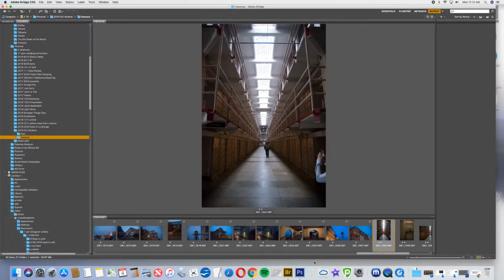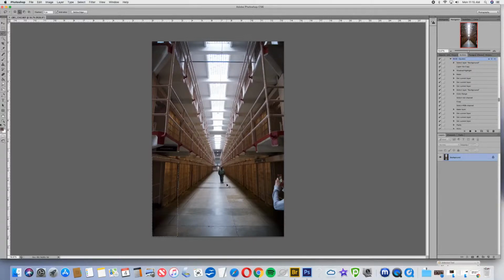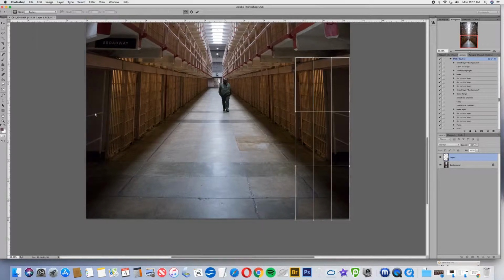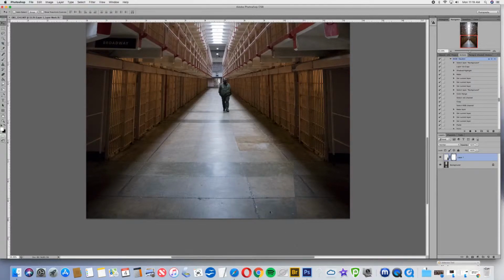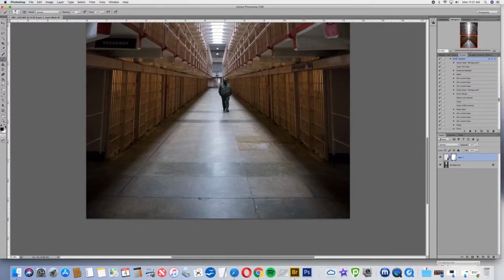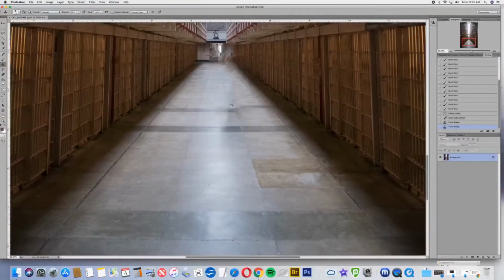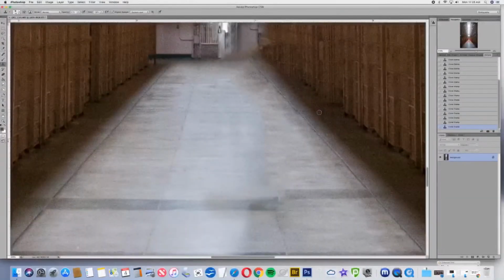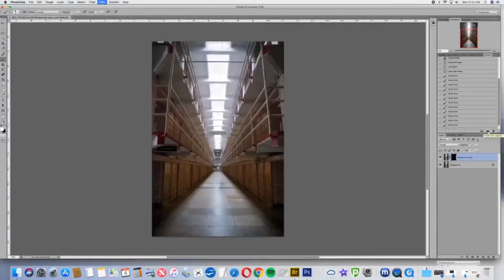Tutorial Tuesday: How to remove people from a photo in photoshop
Have you ever been at a landmark or other tourist attraction and found it impossible to get a clean shot, without people getting in your photo? Well, this video teaches you two different methods for removing people in photoshop.
Link to see our other Alcatraz Island photos:
Tutorial Tuesday, photoshop tutorial, removing people, removing unwanted objects, erasing people in photoshop, people removal, object removal